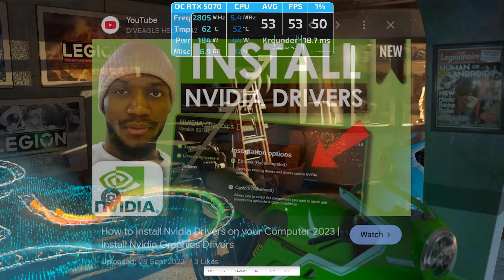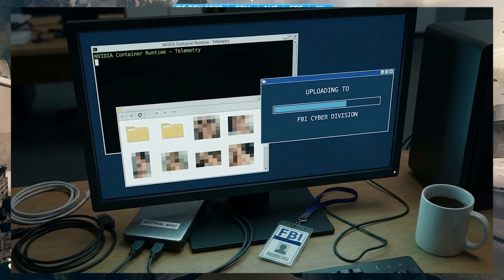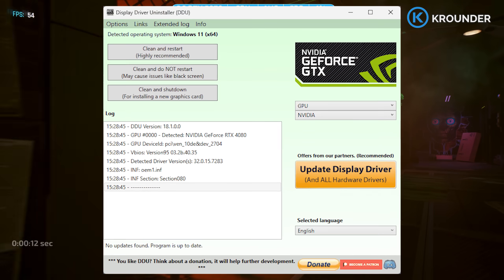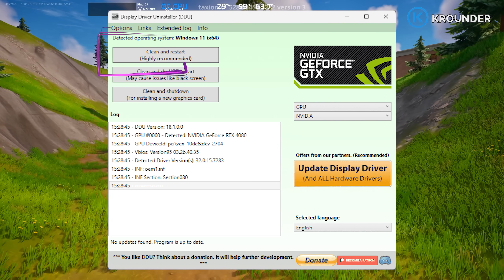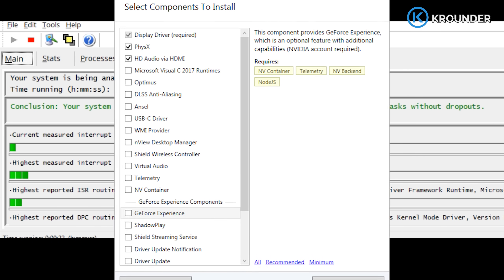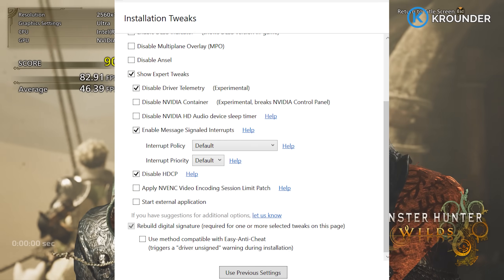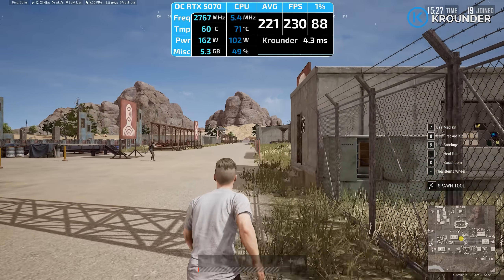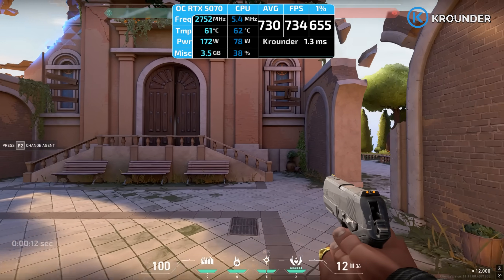NVIDIA is Installing SPYWARE On Your PC (How I Removed It)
Stop clicking "Express Installation" and turning your gaming PC into an 800MB data farm. NVIDIA's official installer bundles telemetry, background services, and bloatware that tracks your gameplay and slows your system. This complete DDU + NVCleanstall guide shows you how to remove every trace of old drivers in Safe Mode, block Windows Update from force-installing garbage drivers, and use NVCleanstall to strip GeForce Experience, Nvidia Container, and Node.js Web Helper while enabling Message Signaled Interrupts for lower DPC latency and better frame consistency. You won't get higher average FPS, but your 1% lows improve by 5-10 FPS with rock-solid frame times and zero telemetry surveillance. Nvidia driver 591.59

    Check Current Prices & Availability (Deals Update Daily):

    NVIDIA Options (Best for Ray Tracing/DLSS):
Best Overall (RTX 5070 12GB)
Max Performance (RTX 5070 Ti 16GB)
Best Budget White (RTX 5060 Ti 16GB)

    AMD Options (Best Pure Raster Value):
Best Value (RX 9060 XT 16GB)
High End (RX 9070 XT OC)

Note: Prices often fluctuate. Click to see if a discount is currently active.